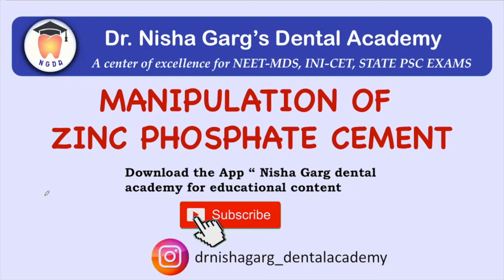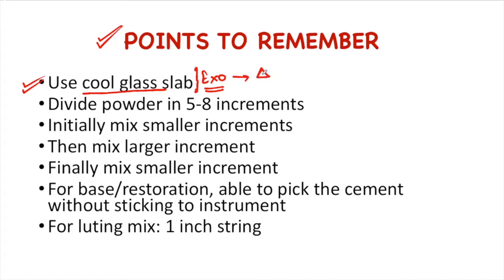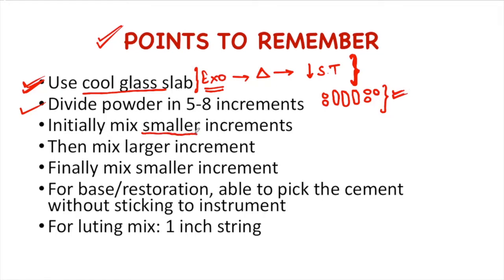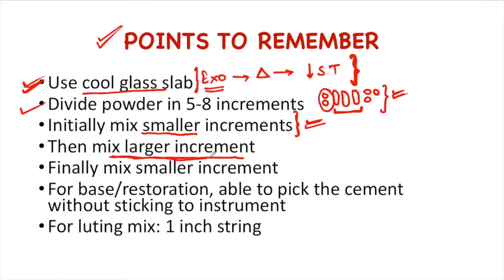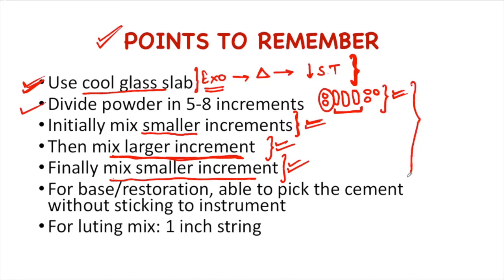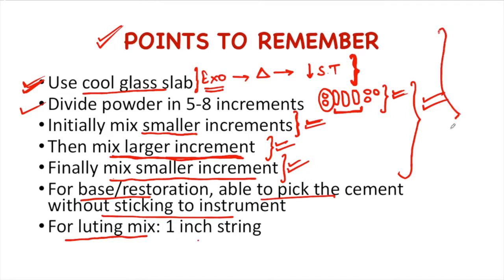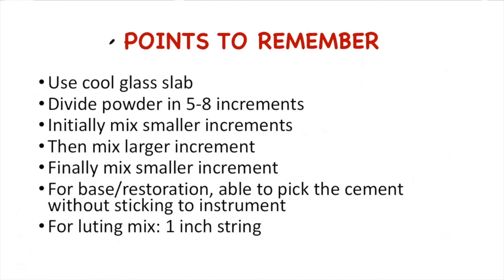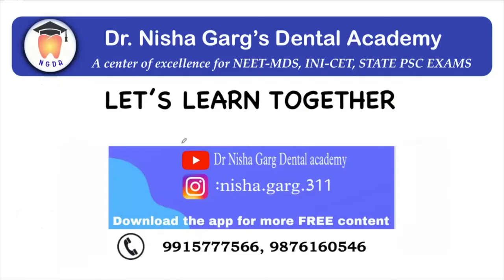MANIPULATION | MIXING OF ZINC PHOSPHATE CEMENT | DR NISHA GARG'S DENTAL ACADEMY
Hello Everyone!!

Download the Dr Nisha Garg Dental Academy App for more content:-
For Android---

Download the Classplus App and put the code "XMNWA" to join Dr Nisha Garg Dental Academy.

Check out Books Written By Me:-